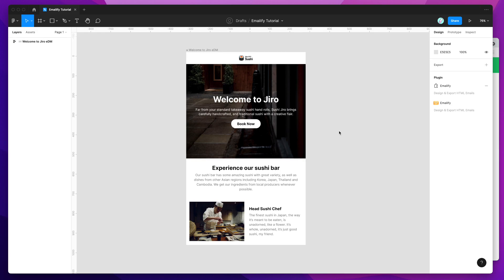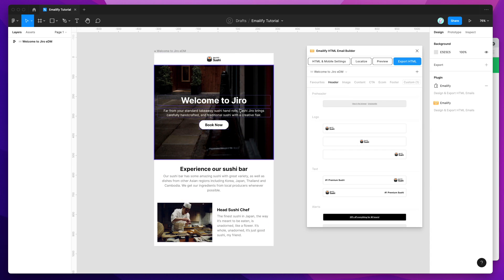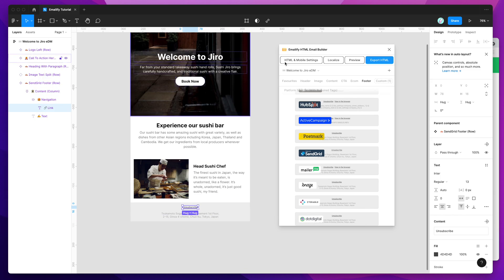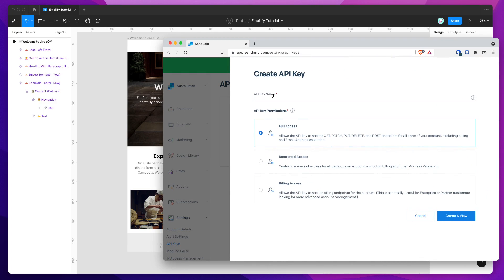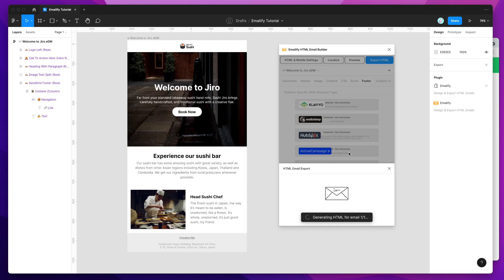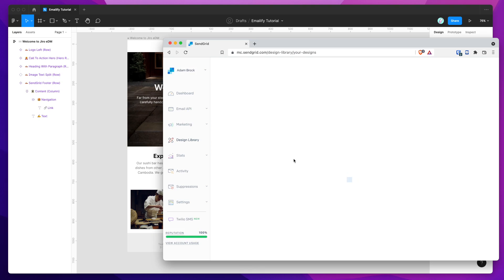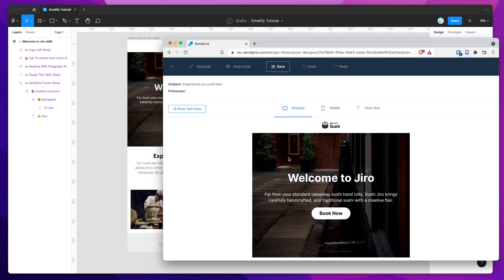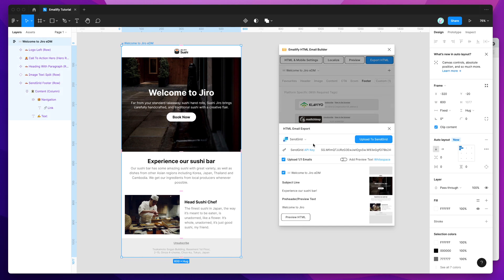Figma Tutorial: Export HTML emails from Figma to SendGrid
This video tutorial is a complete step-by-step guide showing you how to upload HTML emails from the Figma Emailify plugin to SendGrid